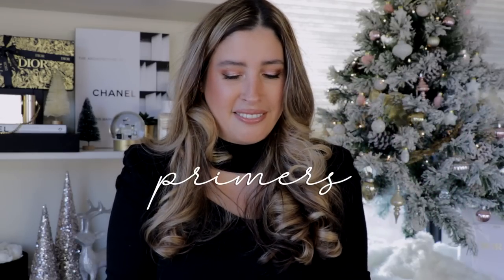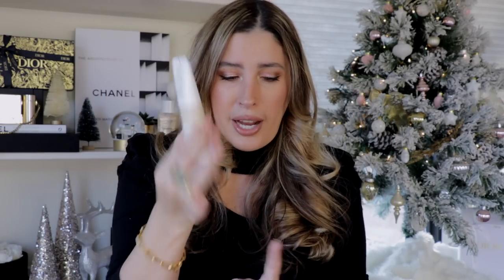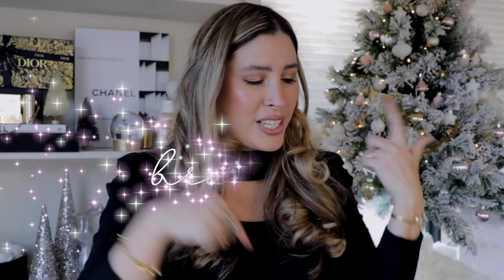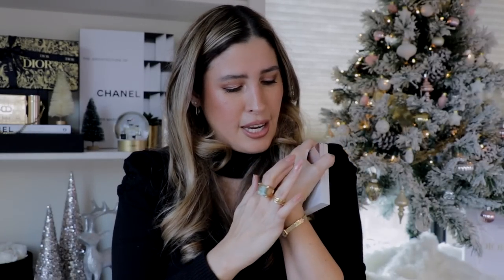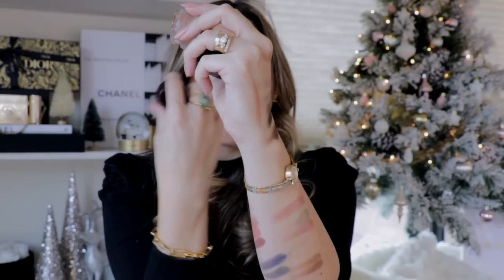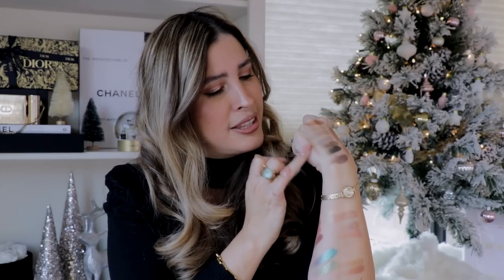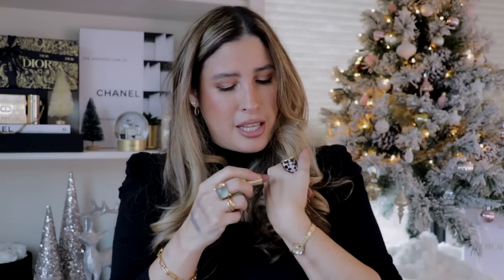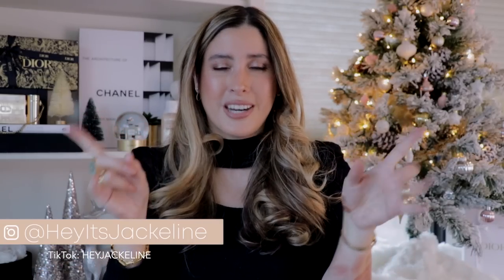BEST LUXURY MAKEUP OF 2022 ... PERIOD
If you are wondering WHICH ARE THE BEST LUXURY MAKEUP OF 2022 then look no further that on today's video I will be sharing the exclusive list of the Best New Makeup Releases of the Year those with outstanding formulas, simply La Creme de La Creme!

♢ EYESHADOWS
TOM FORD Creme Quads

ROUGE DIOR FOREVER - Forever Feminine Code: JACKELINE22

❥ MY JEWELRY
IDYL Lucia, Luna and Coco

❥ FAQ
Age: 42
Skin Dry/Sensitive || Light/Medium Neutral